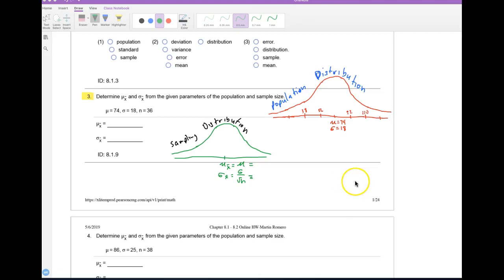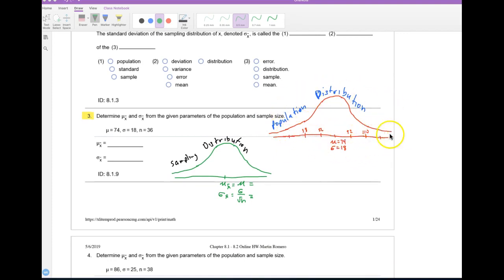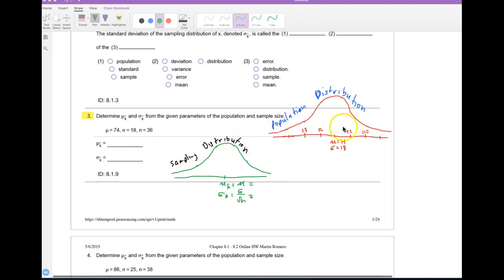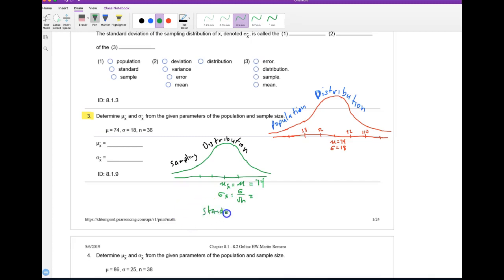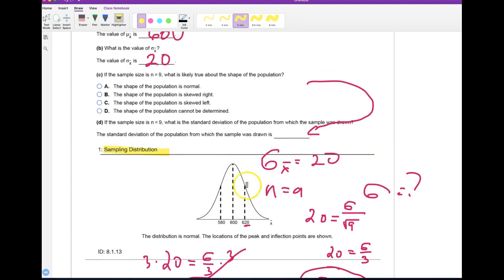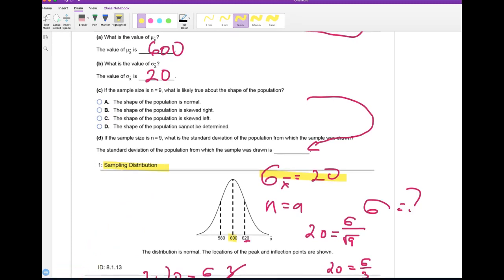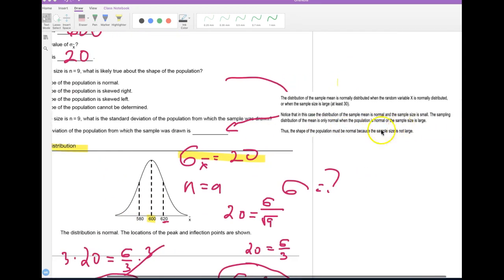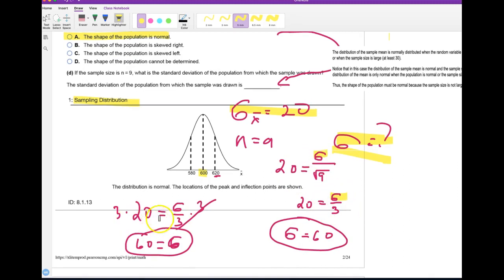Math 219 8.1.9, 13 Sampling Distribution